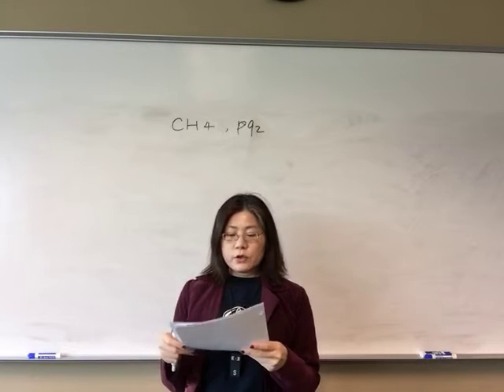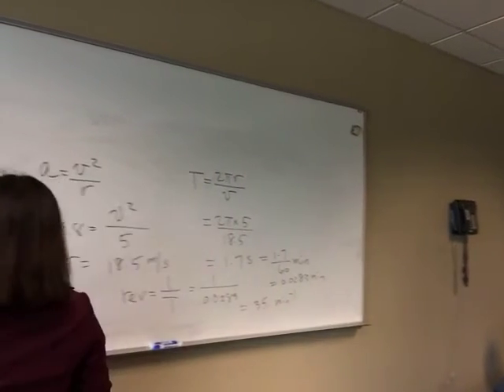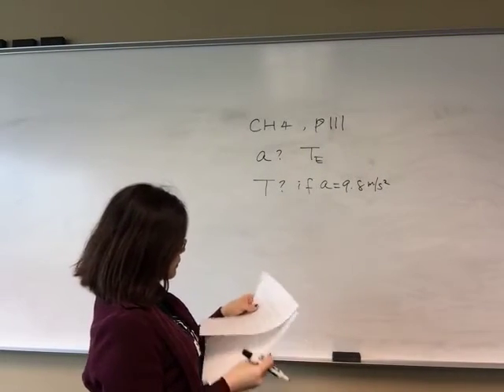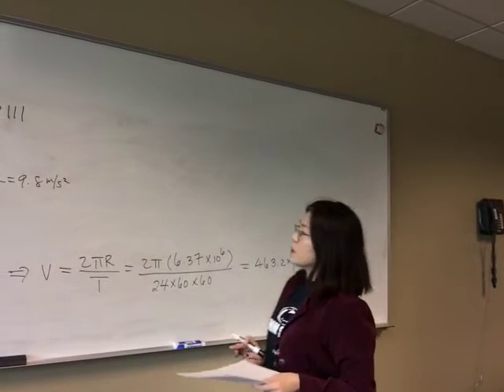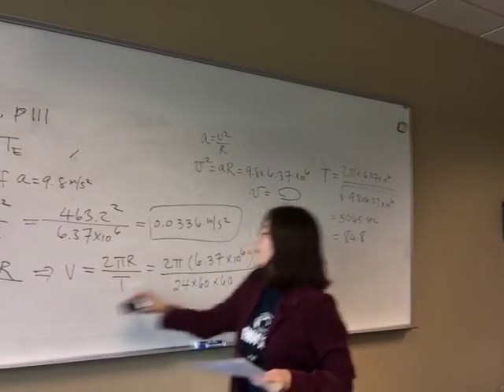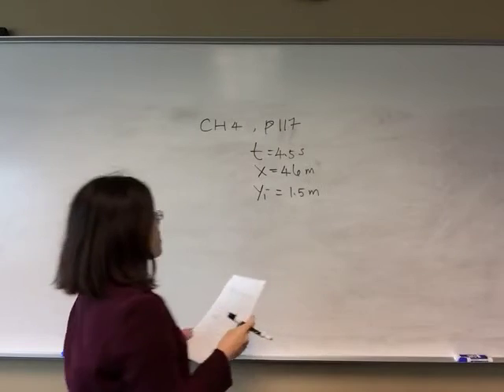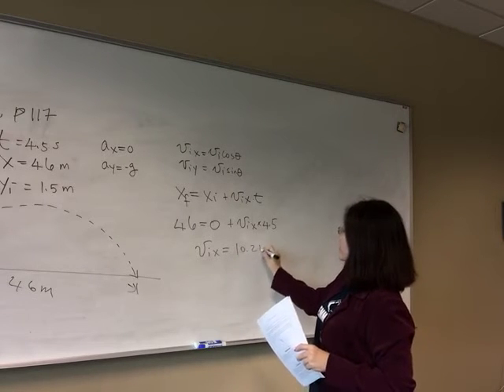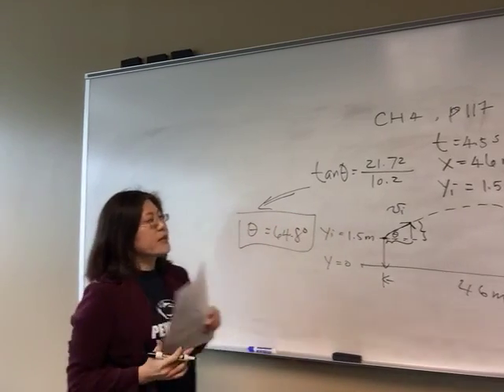Problems from CH4 - P92 P111 P117